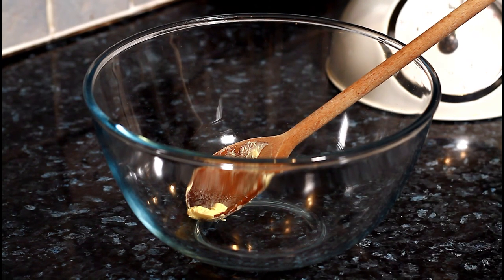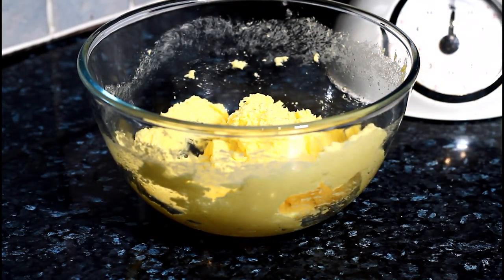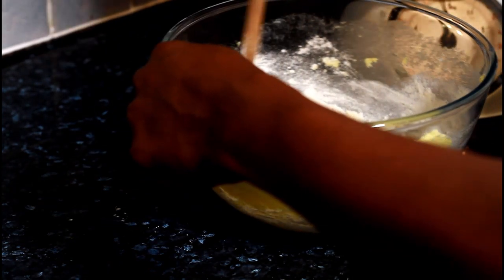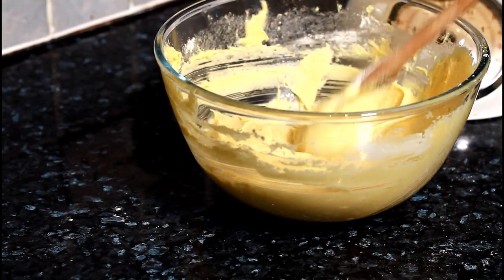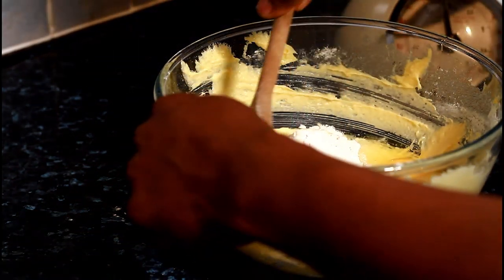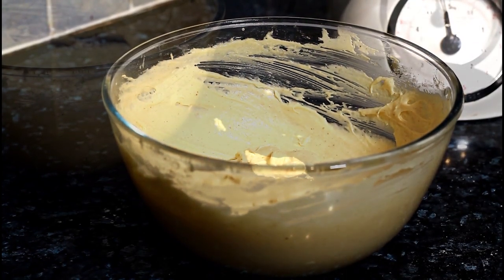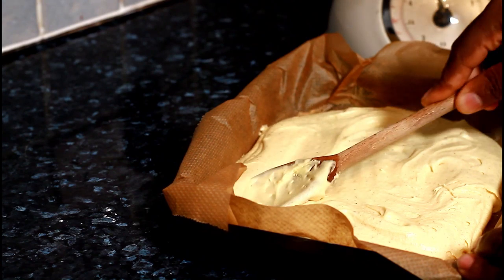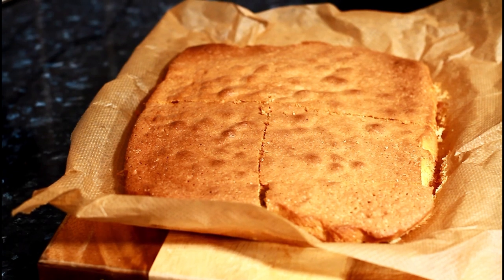Basic Sponge Cake Base Recipe | Recipe By Chef Ricardo How To Make The World Best Sponge Cake !!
HOW TO MAKE THE WORLD BEST AND EASY SUPER SPONGE CAKE RECIPE
Basic Sponge Cake Base Recipe | Recipe By Chef Ricardo How To Make The World Best  Sponge Cake !! Thank u so much for watching my video

[Video Title] Basic Sponge Cake Base Recipe | Recipe By Chef Ricardo How To Make The World Best  Sponge Cake !!